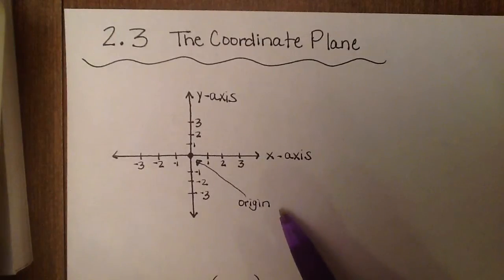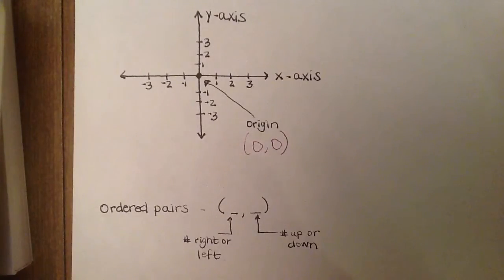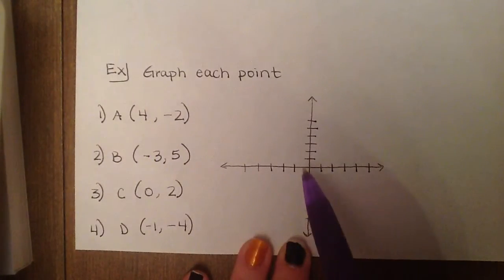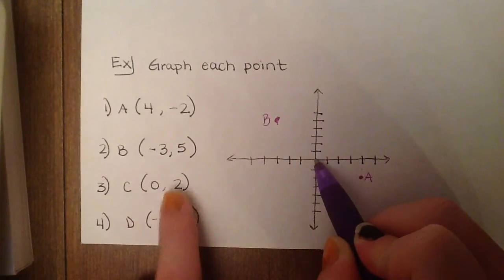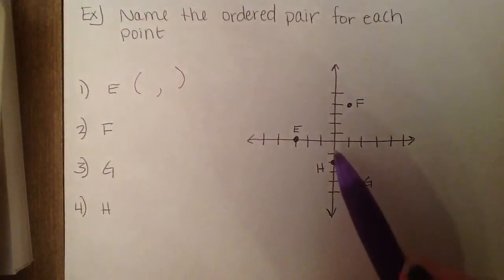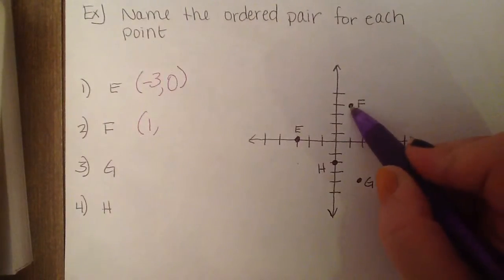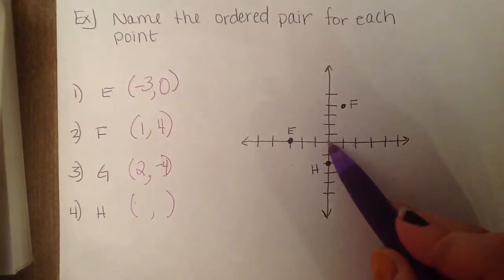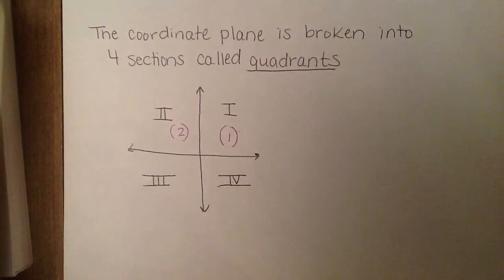The coordinate plane